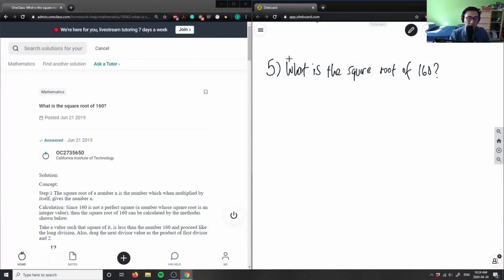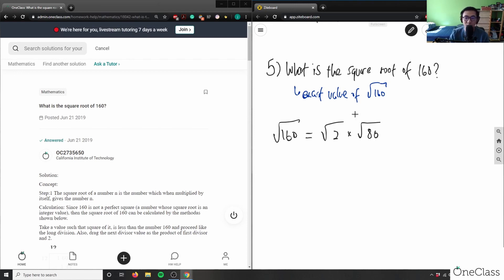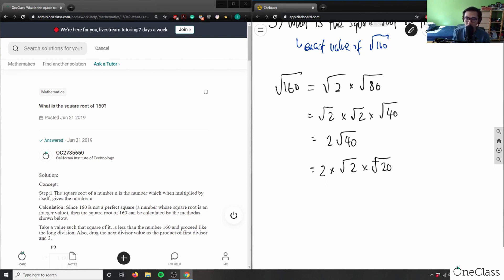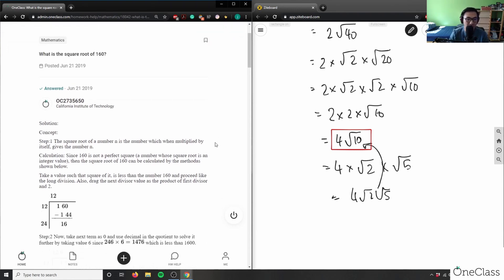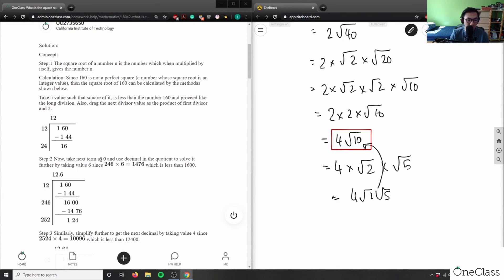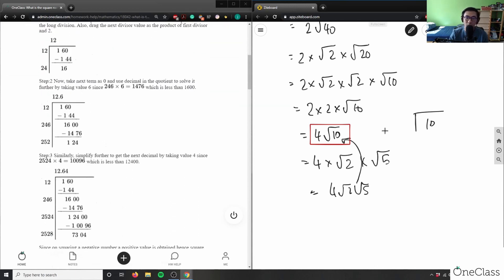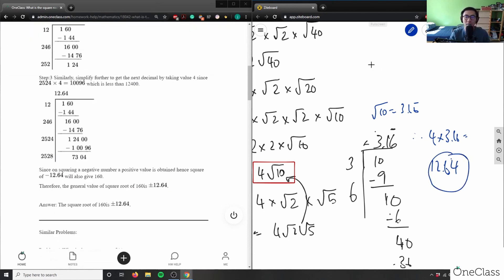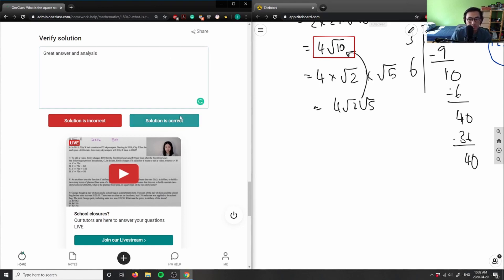Square root of 160